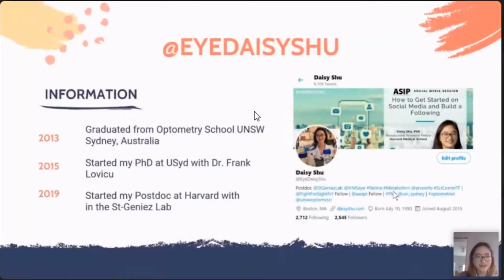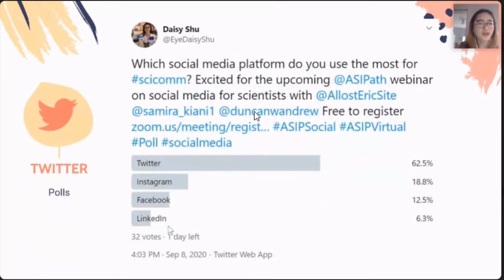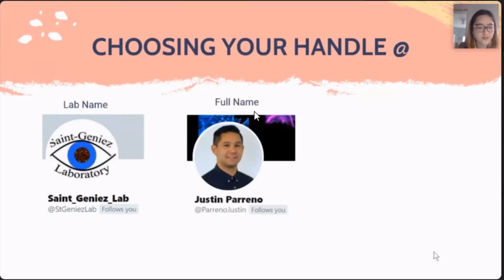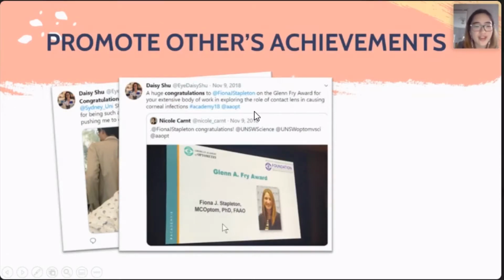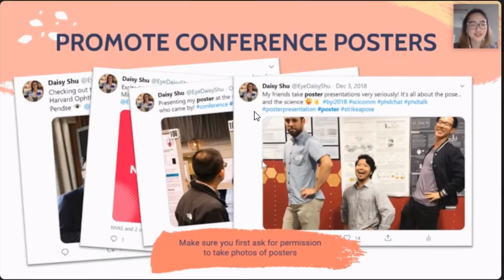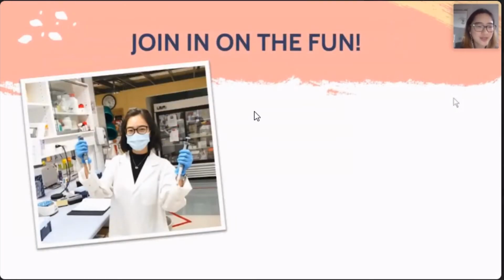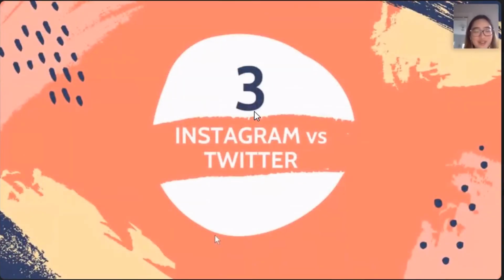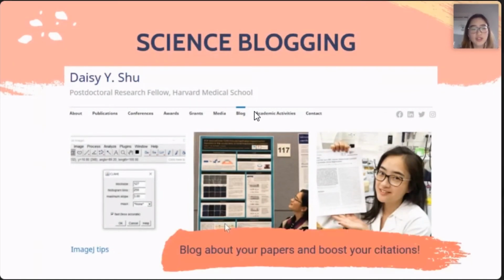Creating a Scientific - Lab Social Media Account and Building a Following Webinar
In this presentation, Dr. Daisy Shu explains the benefits of having a social media account dedicated to your research as well as how to get started on Twitter and Instagram. Furthermore, she teaches researchers what types of things to post, how to engage within the scientific community, how to build a following, and what types of content does well on each platform.